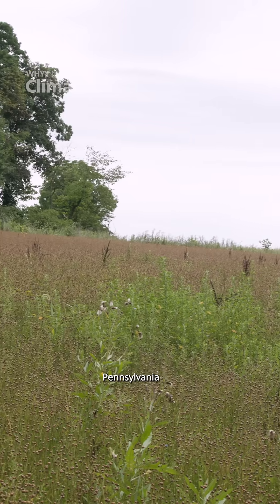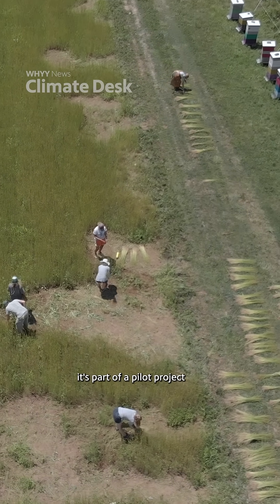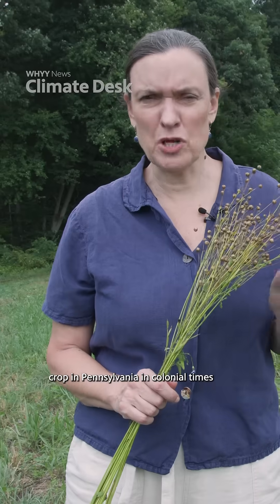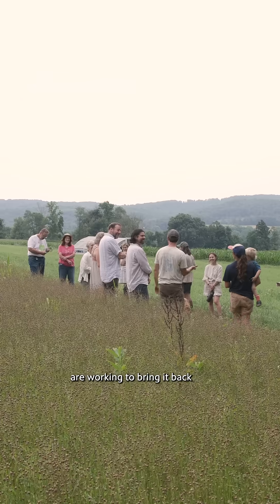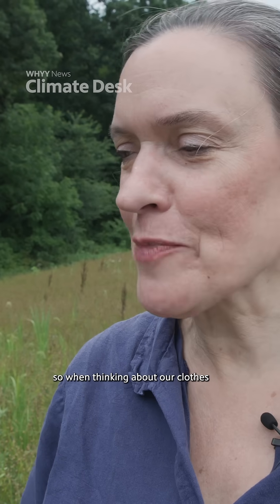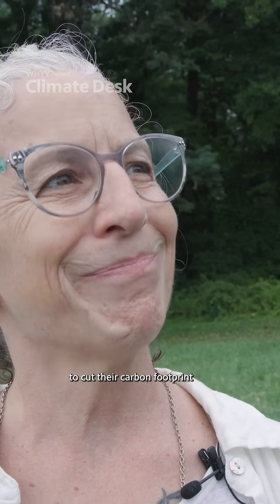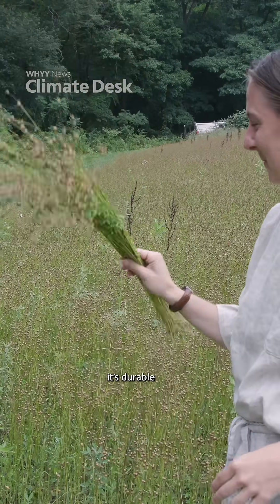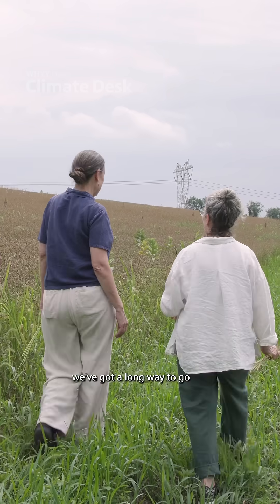How Pennsylvania farmers and textile producers use flax to slow down fashion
Fields of flax with tiny blue flowers once thrived in rural Pennsylvania. The straight thin stalks were harvested to make linen. As a way to combat the climate impact of fossil fuel-based textiles, the PA Flax Project is working to jump-start the industry to produce a natural fiber that improves soil health, uses no pesticides and protects waterways. The WHYY News Climate Desk paid the group a visit as part of its Climate Fixers series.